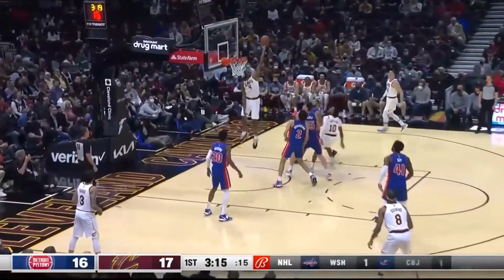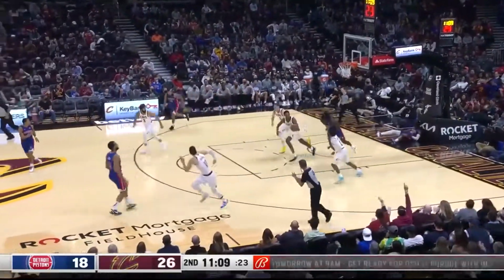Detroit Pistons vs Cleveland Cavaliers | NBA 75TH SEASON FULL GAME HIGHLIGHTS | November 12, 2021